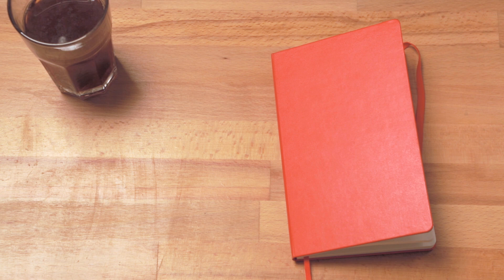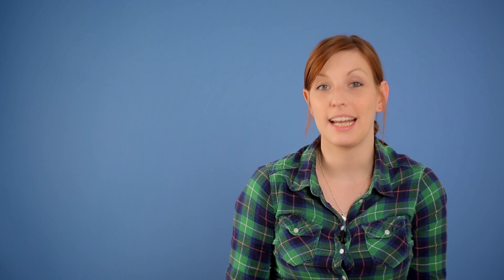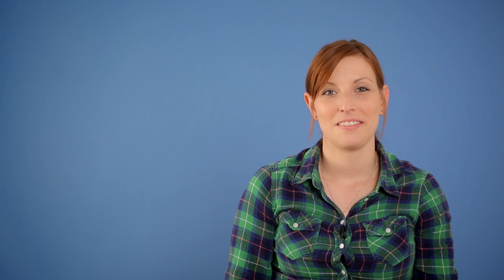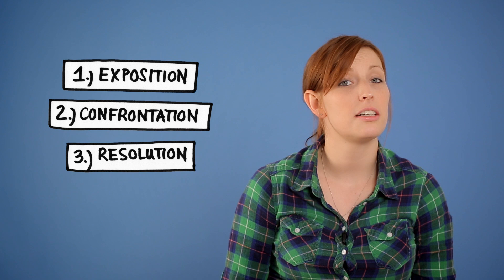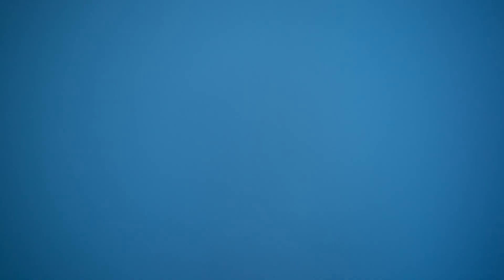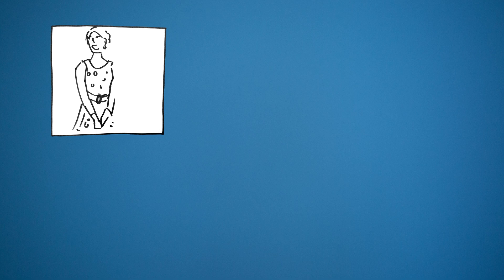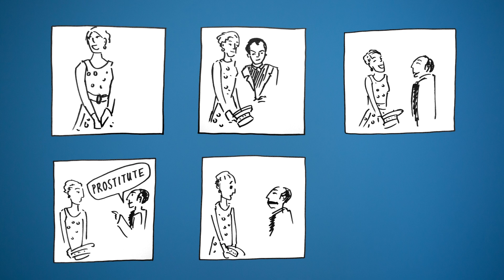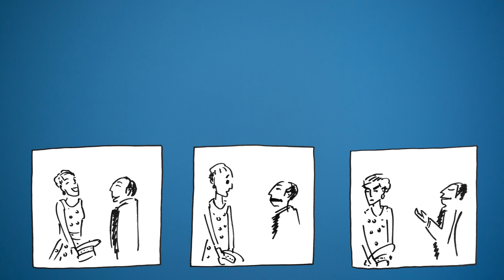The Future of Storytelling 1-4 | Story Structure: Narrative Units